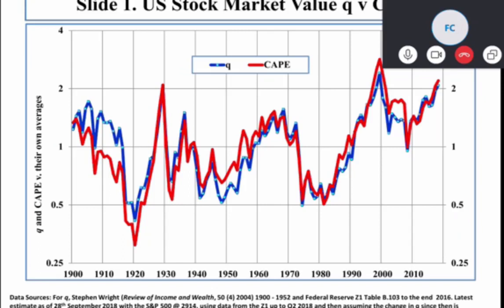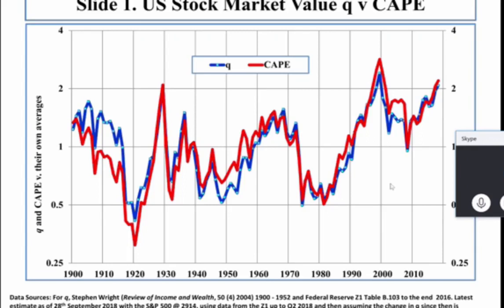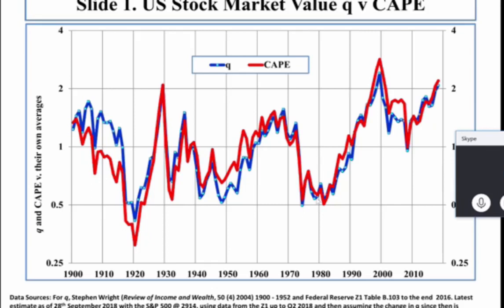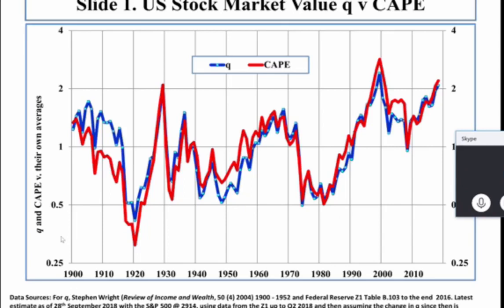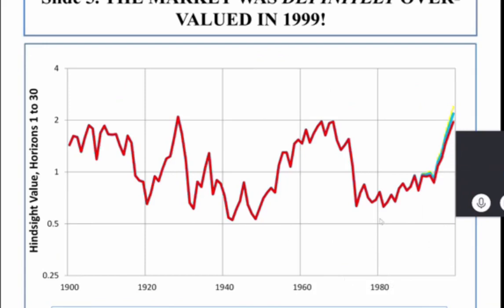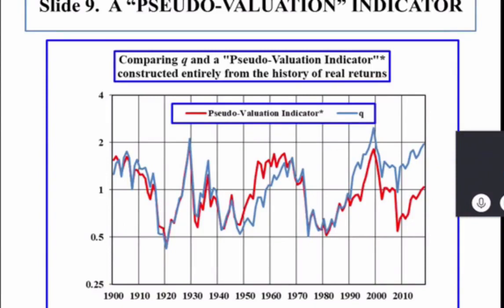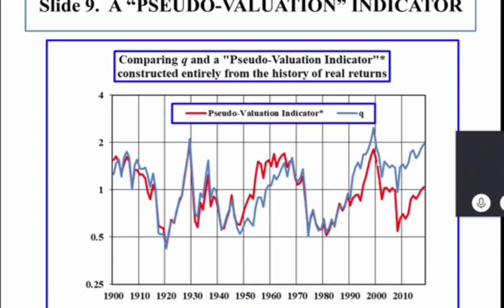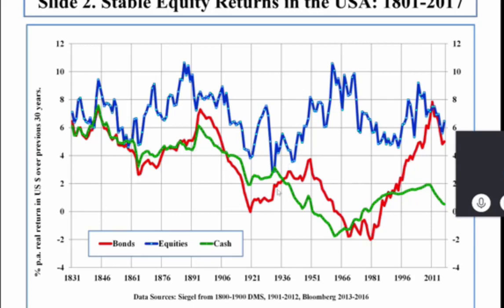Valuing Wall Street: Using Equity q to Identify if Markets are Under- or Over-Valued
Do you want to know how to value the stock market?

The Price Earnings ratio is a commonly used measure but fails due to negative earnings. Shiller uses an alternative called CAPE but there is another elusive measure. One that is less commonly used or known.

This measure is known as equity q - an empirical homage to the work done by the late Nobel prize winner James Tobin.

Professor Stephen Wright and Andrew Smithers wrote and published (2000) 'Valuing Wall Street: Protecting Wealth in Turbulent Times' and argued their use of equity q as a valid indicator of valuing the stock market.

This measure did exactly that